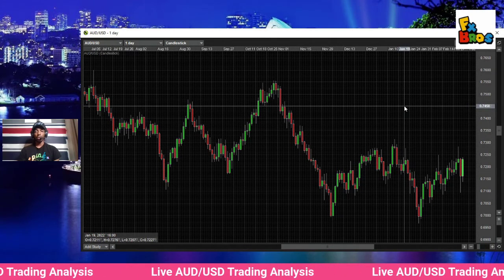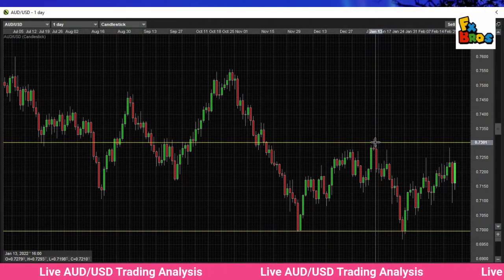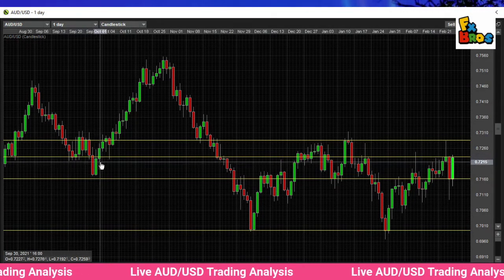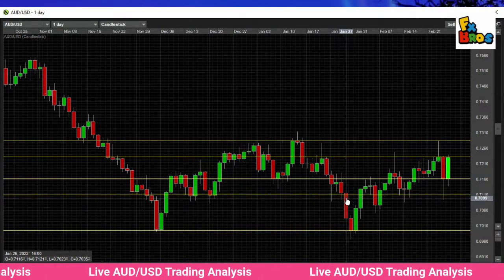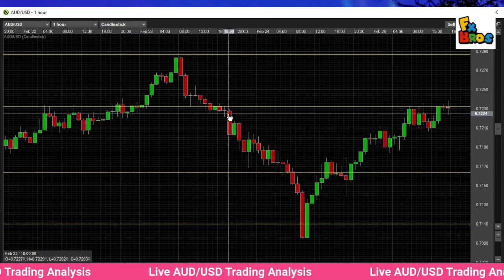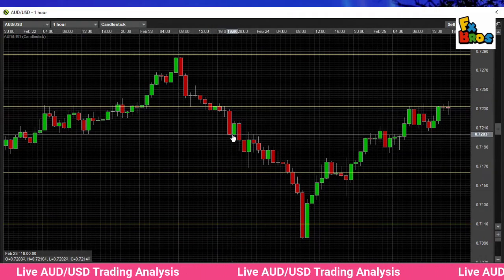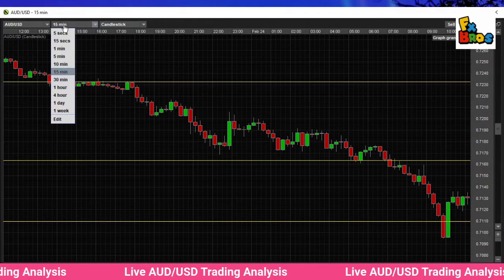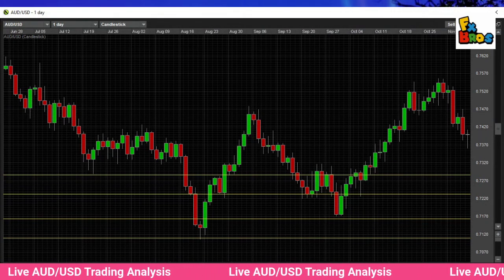How to Draw Support and Resistance lines on AUD/USD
This is how we find and draw support and resistance lines from the Daily TF.